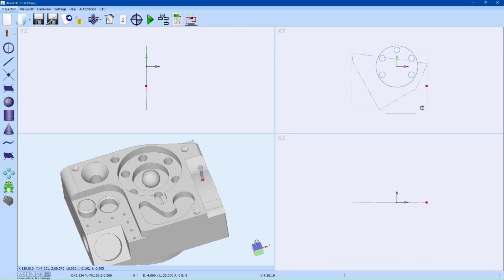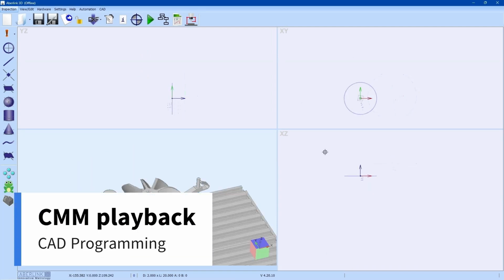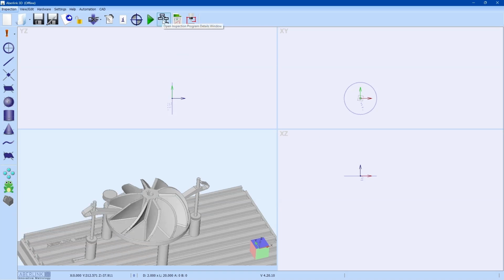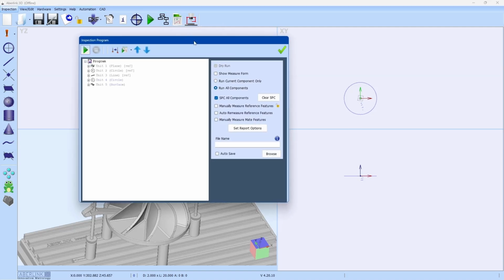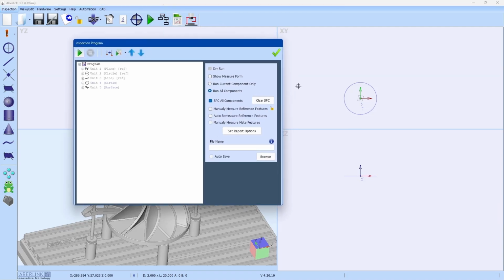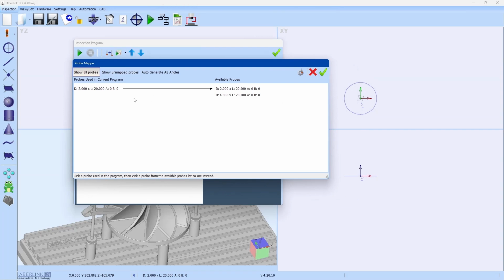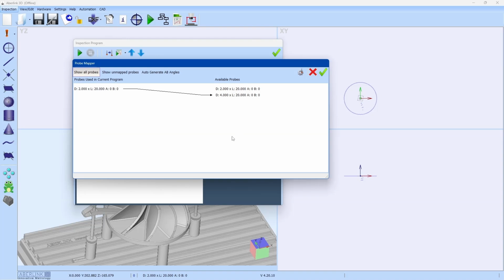VGSM Video AB 3D MK4 Programming from CAD